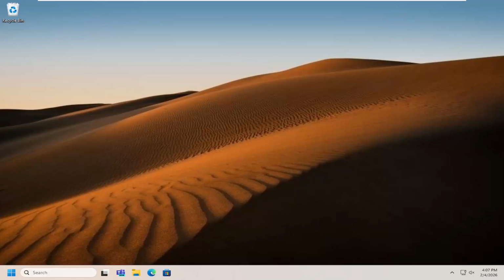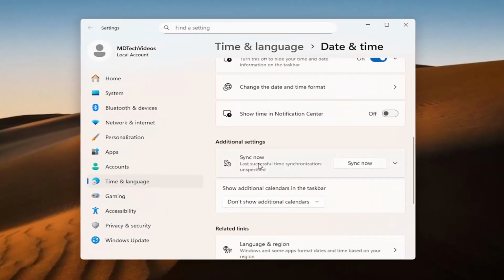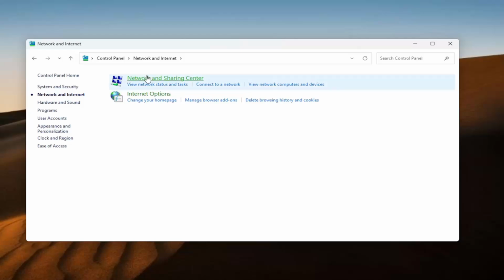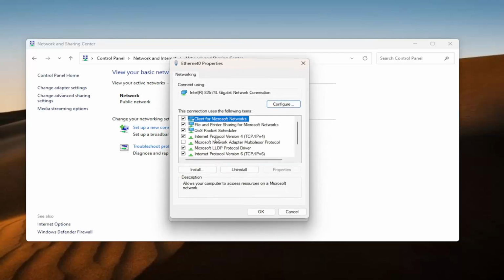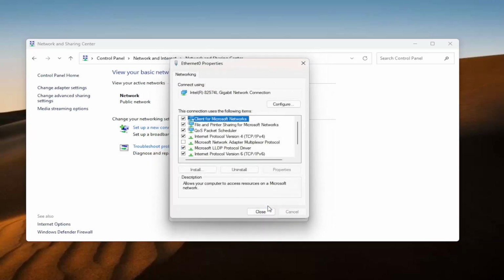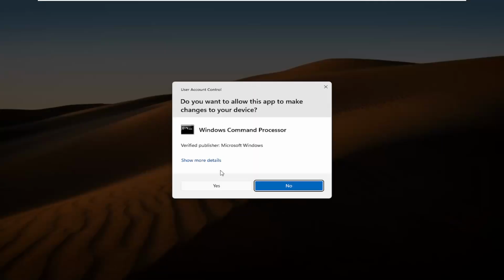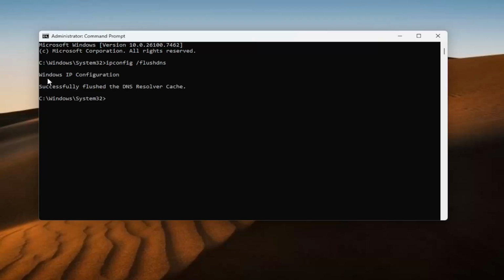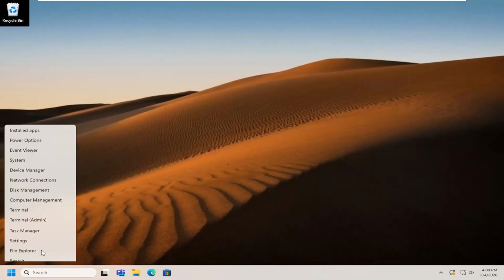How to Fix Windows 11 Not Joining Domain [Tutorial]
This video tutorial explains how to fix Windows 11 not joining a domain, a common issue for users trying to connect their devices to corporate or organizational networks. It explores potential causes such as incorrect network settings, insufficient user permissions, DNS issues, or Active Directory configuration problems that can prevent domain enrollment. The content highlights how Windows 11 manages domain connections and why attempts to join a domain may fail. Users looking to integrate their PC into a networked environment will gain insight into the factors affecting domain connectivity.

Issues addressed in this tutorial:
Windows 11 not joining domain
fix domain connection issue Windows 11
Windows 11 Active Directory join problem
unable to join network domain Windows 11
Windows 11 corporate network setup issue
fix domain access Windows 11
Windows 11 network credentials problem
join domain not working Windows 11
Windows 11 domain controller connection issue
Windows 11 network integration problem

The tutorial also discusses how system configuration, network settings, and user permissions can impact domain joining functionality in Windows 11. It provides insight into common limitations that may prevent successful connection to organizational domains. By covering multiple contributing factors, the video helps users better understand how domain connectivity operates within the operating system. This makes it a useful resource for troubleshooting domain join issues on Windows 11 devices.